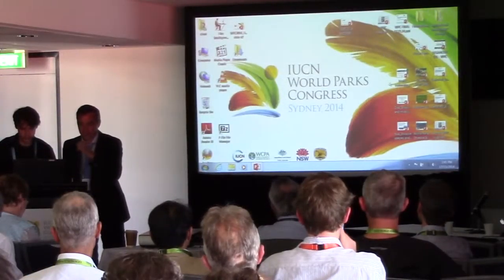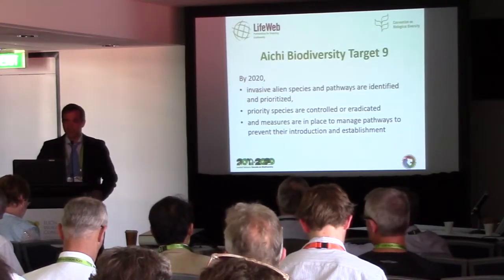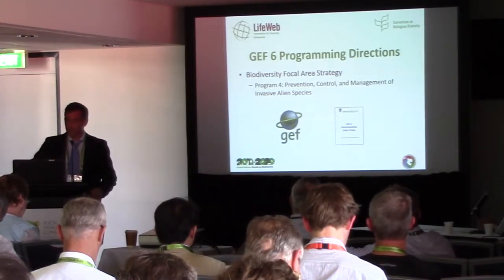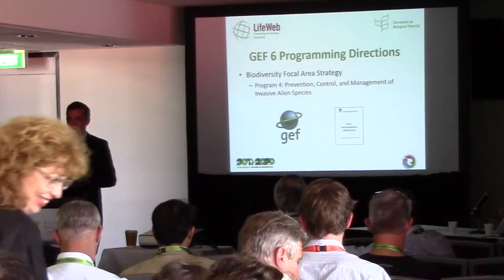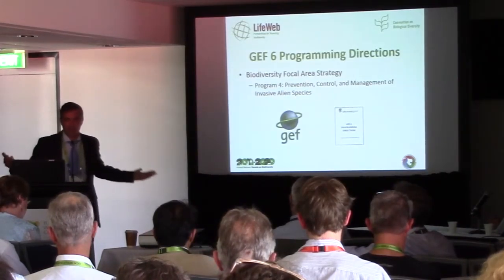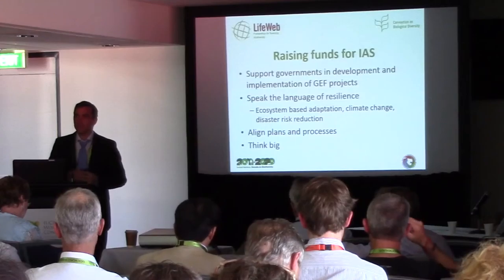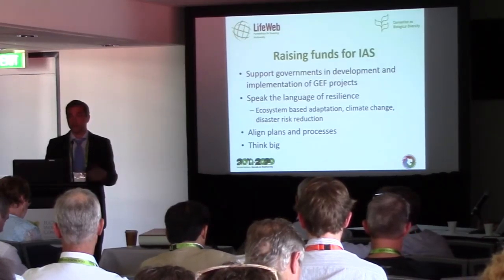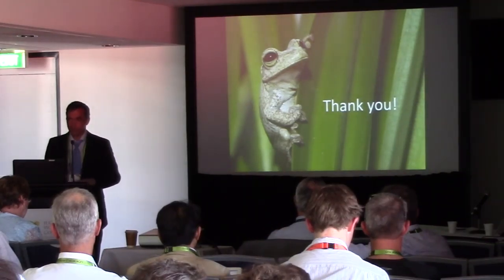Charles Besancon - Funding invasive alien species management